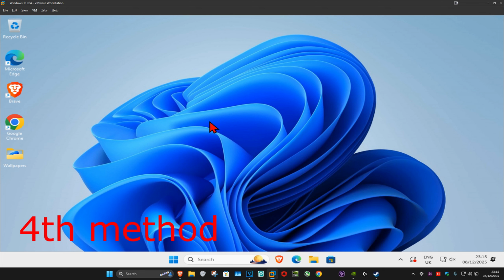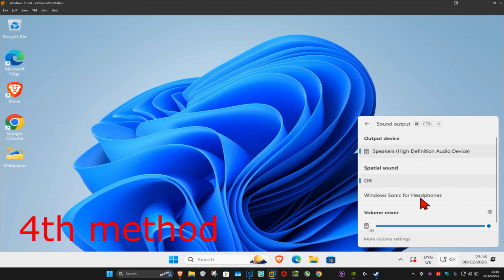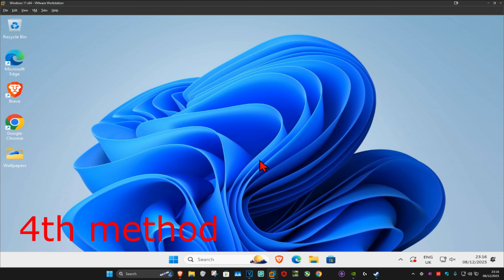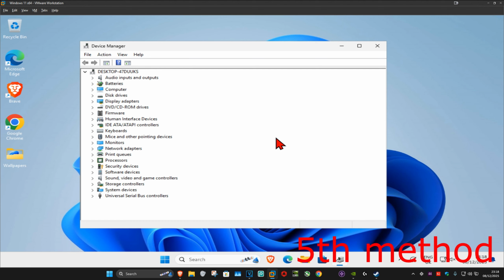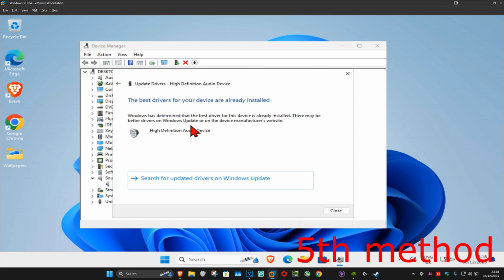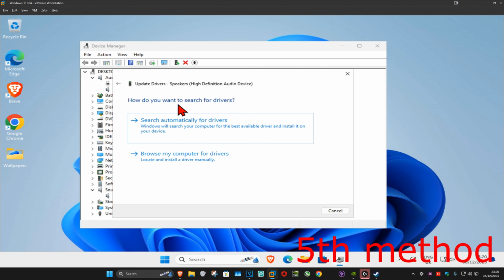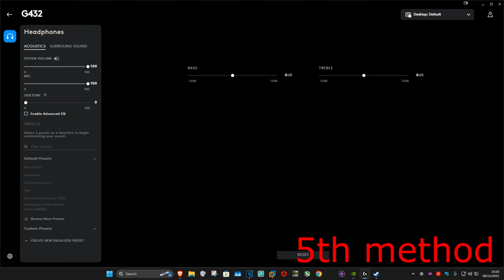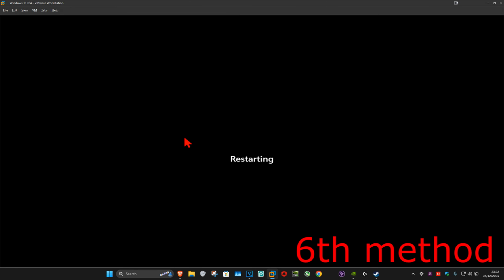How To Fix Headphones Stopped Working (No Sound) in Windows 11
In this tutorial, I’ll show you how to fix headphones that have stopped working or produce no sound in Windows 11. This problem can occur due to driver issues, incorrect sound settings, or disabled audio devices.

Issues addressed in this tutorial:
how to fix headphones stopped working windows 11
how to fix no sound in headphones windows 11
how to fix headphones not detected
how to fix audio output problems in windows 11
how to fix headphones not working